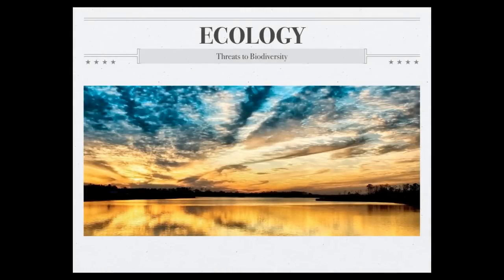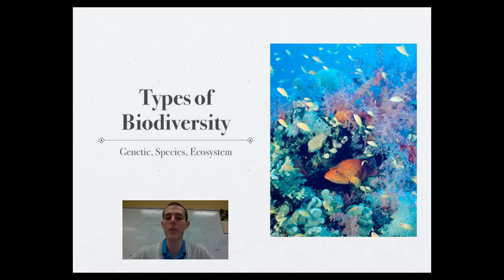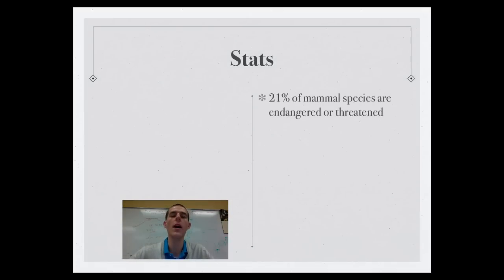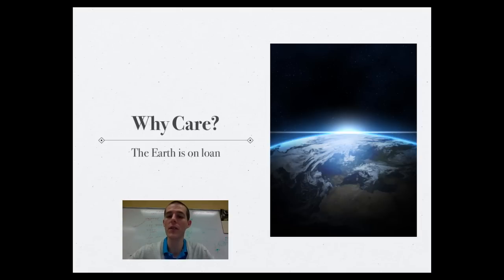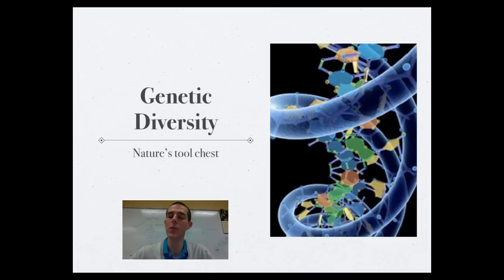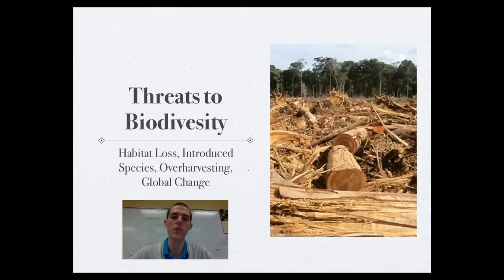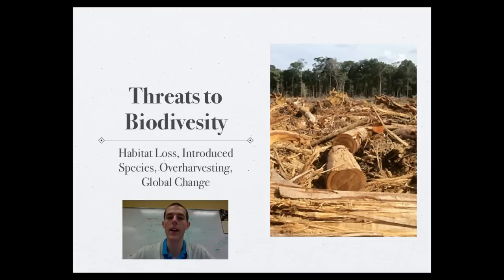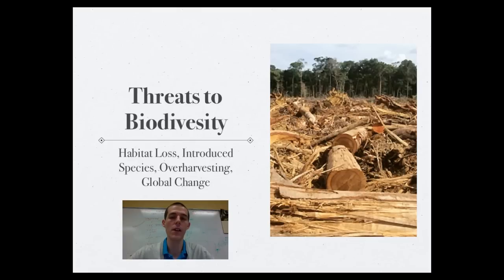Threats to Biodiversity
An introduction to types of biodiversity, benefits of biodiversity, and threats to biodiversity.

Table of Contents:

00:24 - Objectives
00:40 - Conservation Biology
01:17 - Types of Biodiversity
02:12 - Stats
03:02 - Why Care?
03:47 - Genetic Diversity
04:50 - Ecosystem Services
05:36 - Threats to Biodivesity